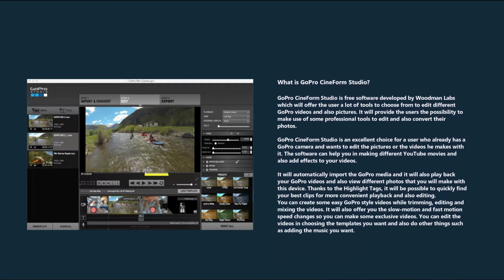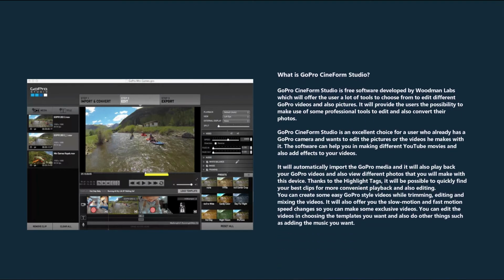What is GoPro CineForm Studio (Review 2020)